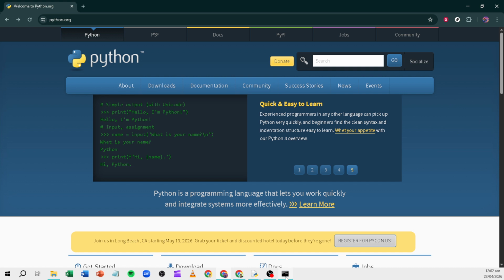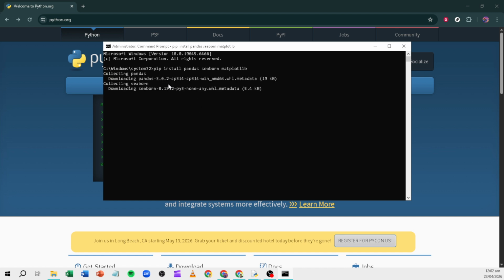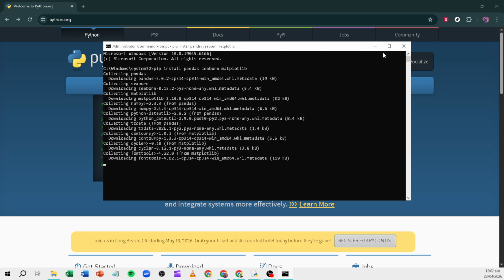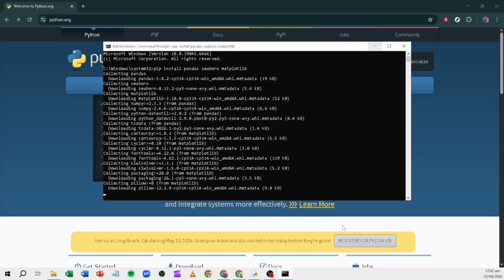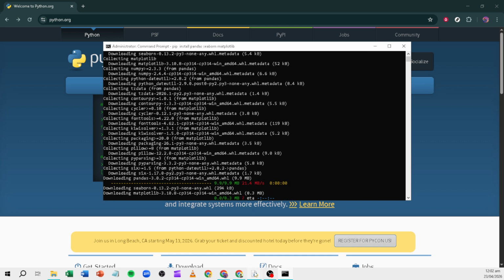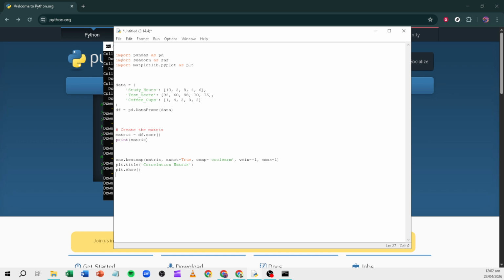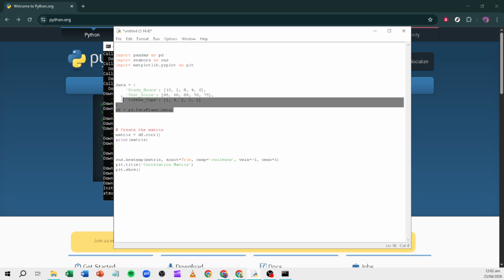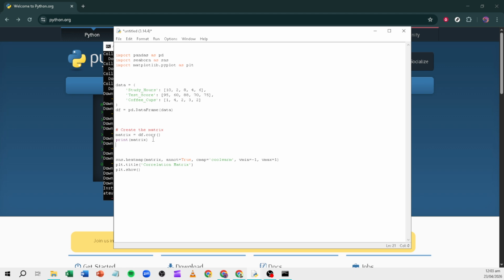How to Create a Correlation Matrix in Python [2026 Guide]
In today's video we cover: Python, pandas, NumPy, correlation matrix python, pandas correlation matrix, numpy correlation matrix, python corr function, how to create correlation matrix python, data analysis python tutorial, python data science 2026, correlation heatmap python, seaborn correlation matrix, pandas corr method, python statistics tutorial, data science python guide, pyhton correlation matrix, numppy corr, panddas corr matrix